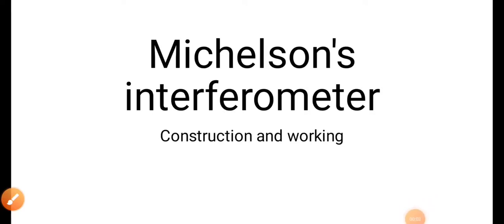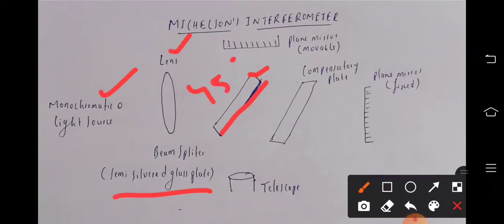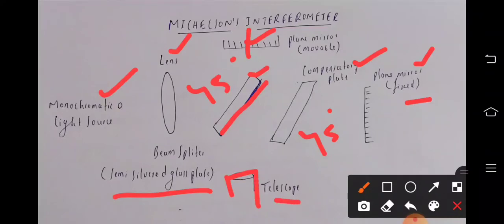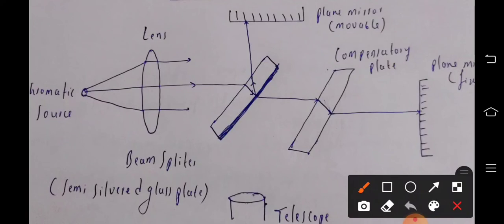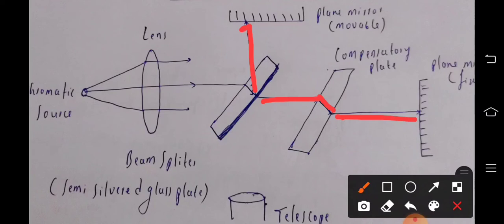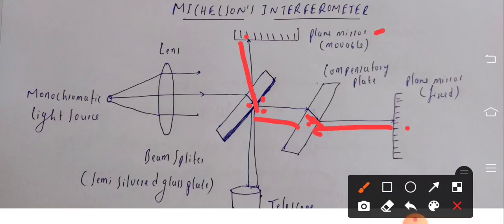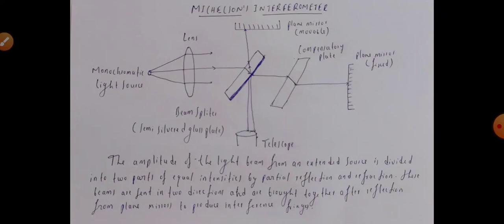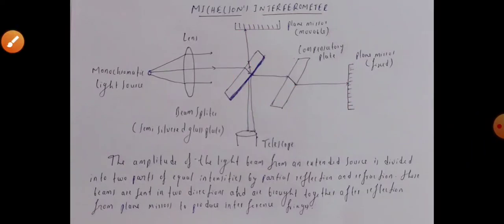michelson's interferometer construction and working